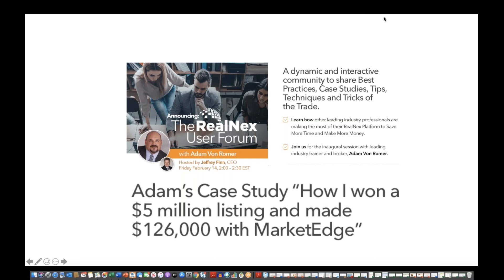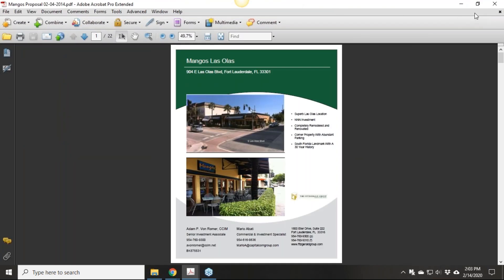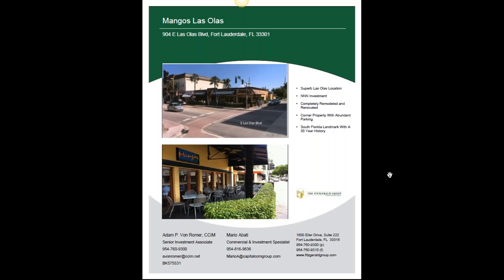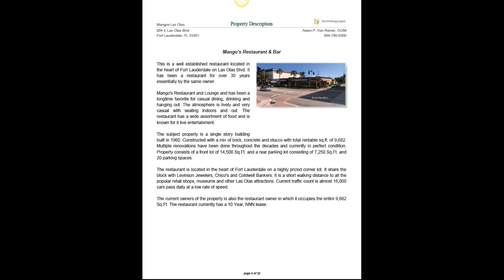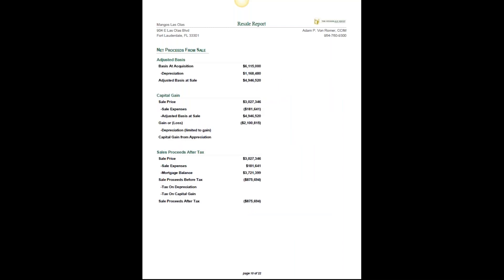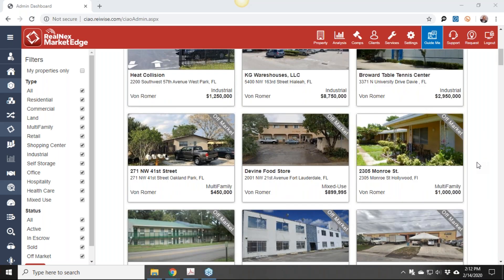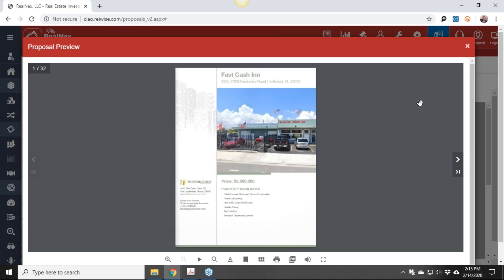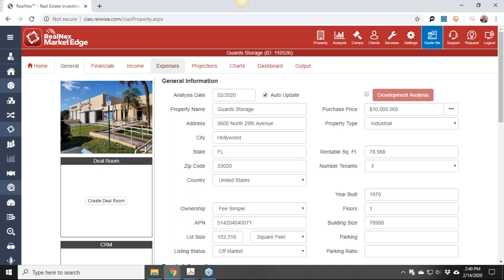RealNex User Forum February 2020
A dynamic and interactive community to share Best Practices, Case Studies, Tips, Techniques and Tricks of the Trade.
Learn how other leading industry professionals are making the most of their RealNex Platform to Save More Time and Make More Money.